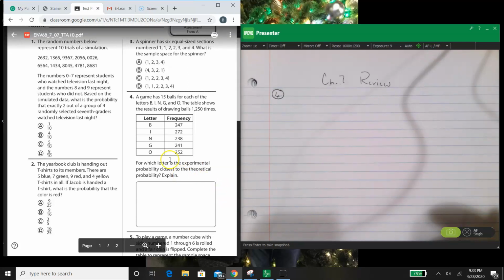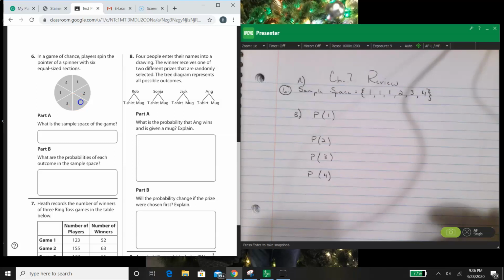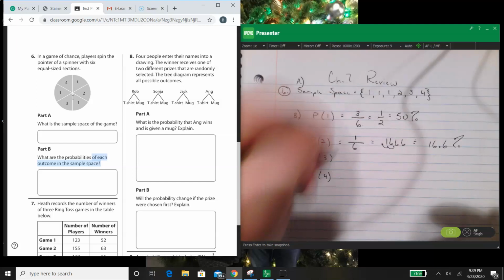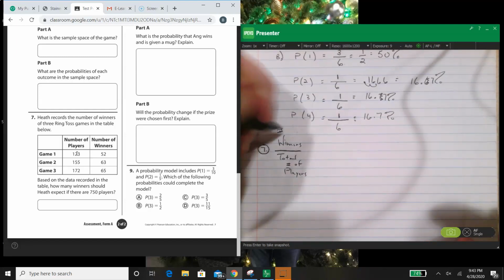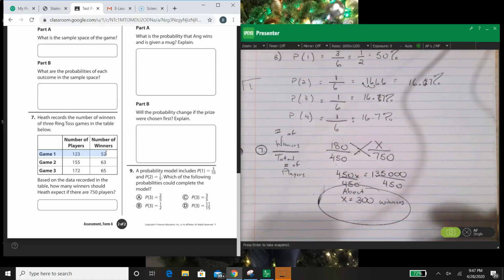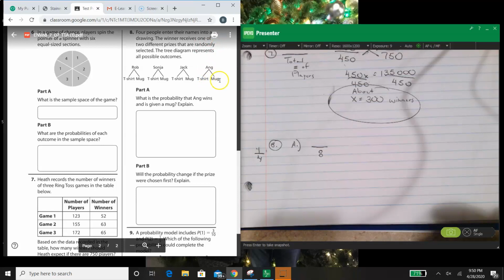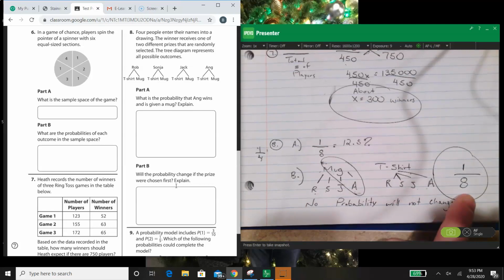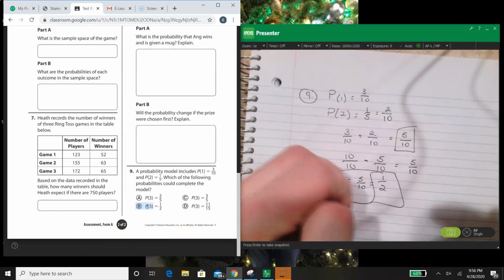7th Grade Ch.7 Test Prep (part 2)